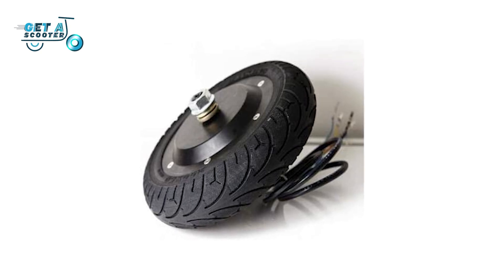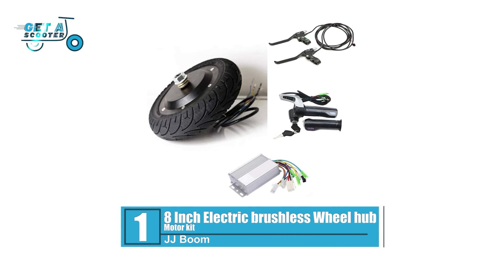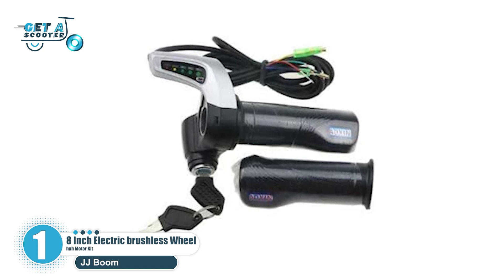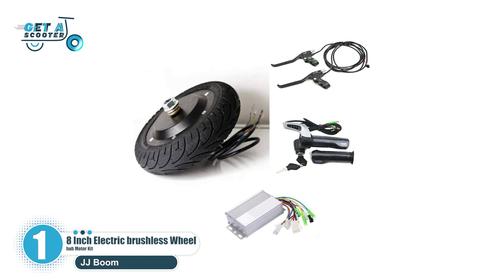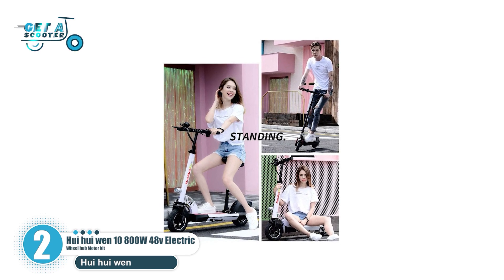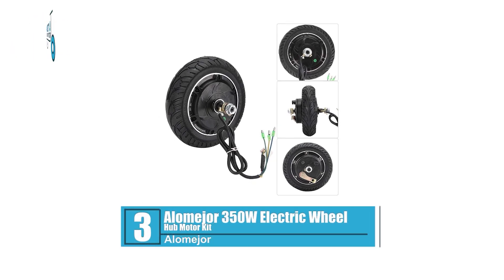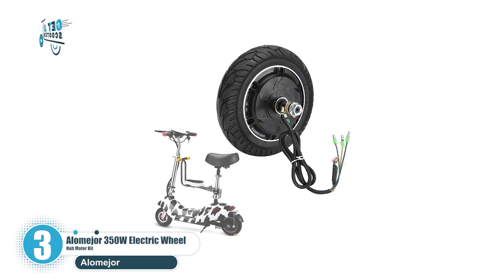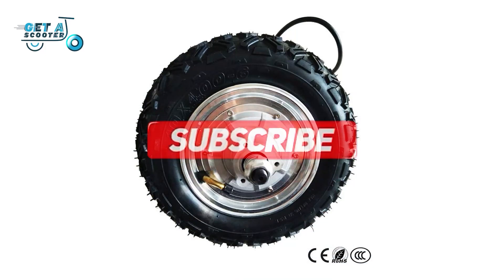Best Electric Skateboard Motor Kit 2022 [Wheel HUB Motor Kit]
What Best Electric Skateboard Motor Kit you should buy in 2022? In this video, I walk you through EVERYTHING you need to know about the Best Electric Skateboard Motor Kit of 2022. This is the ultimate buying guide of Best Electric Skateboard Motor Kit 2022.

👉Cheek Price Here :
⭐3. 350W Electric Wheel Hub Motor Kit
⭐2. hui hui wen 10" 800W 48v Electric Wheel hub Motor kit
⭐1. 10 Inch Hub Motor 1000w, 24/36/48V 350W Tyre Electric Motor Kit

In this video, we have just laid out The Top 3 Best Electric Skateboard Motor Kit 2022. In 3rd place is the 350W Electric Wheel Hub Motor Kit Electric Motor Skateboard Kit with Solid Tyre 8inch for Electric Bike. In 2nd place is the hui hui wen 10" 800W 48v Electric Wheel hub Motor kit Electric Motor Skateboard kit Electric Scooters Motor kit. In 1st place is the 10 Inch Hub Motor 1000w, 24/36/48V 350W Tyre Electric Motor Kit for Motor Electric Bicycles, E-Bike, Electric Scooter.